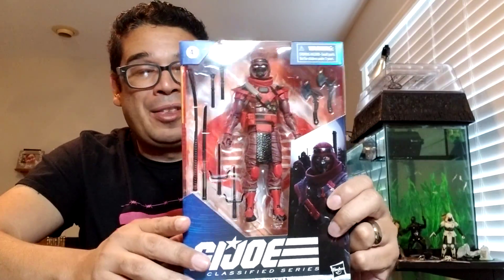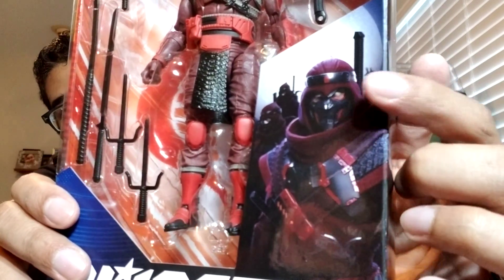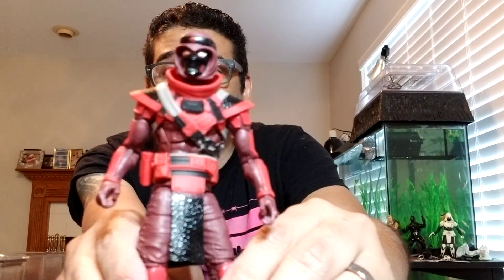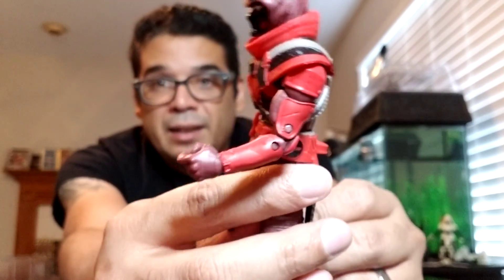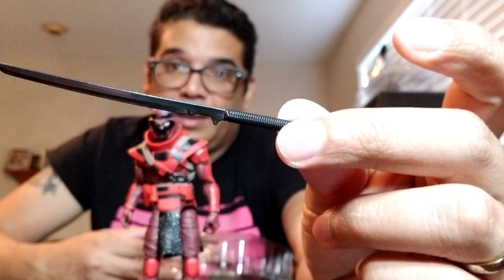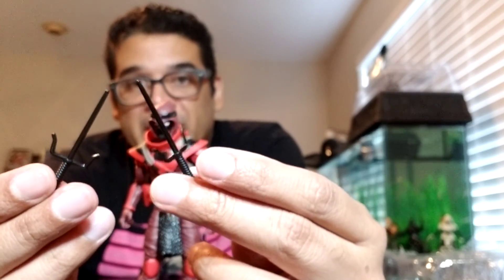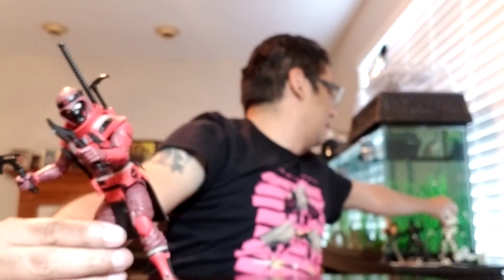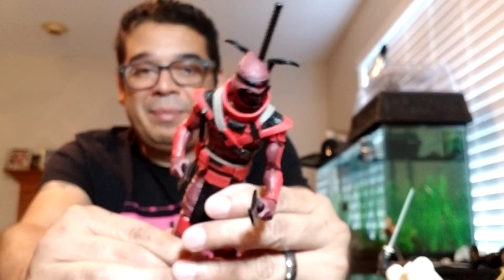G.I.Joe Classified series Red Ninja figure unboxing thefrenchspy81 adult collector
Watch me unbox a G.I.Joe Classified series Red Ninja figure. thefrenchspy81 is an adult collectors channel.